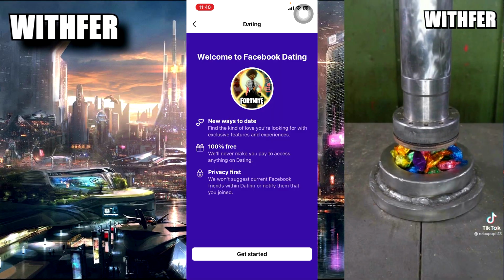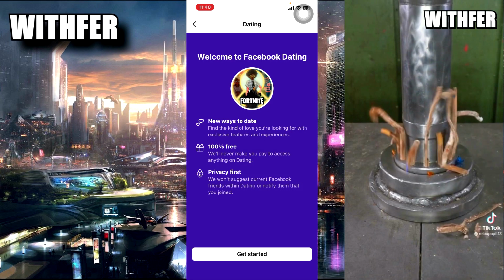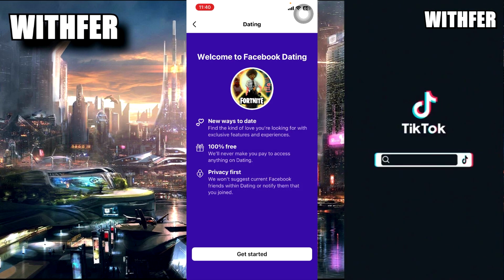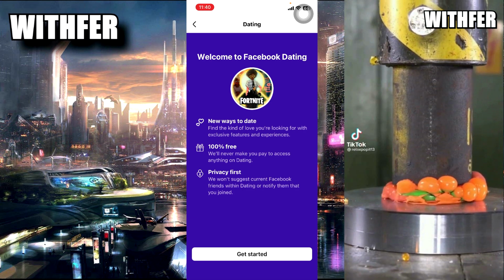👉 How To JOIN DATING on FACEBOOK 🔥 2026 [IPHONE and ANDROID]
👉 How To ENABLE DATING App on FACEBOOK 🔥 2026 [IPHONE and ANDROID]

👉LAPIZ para IPAD

TUTOSWITHFER

👉? En Construccion

IMPORTANTE!